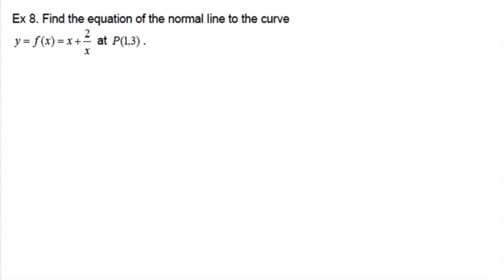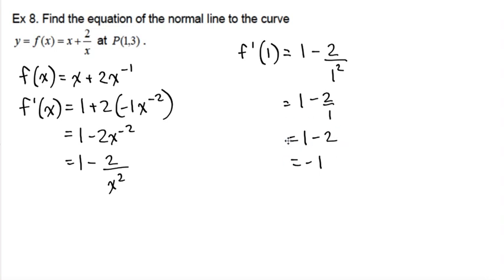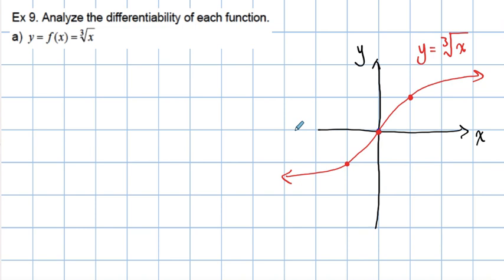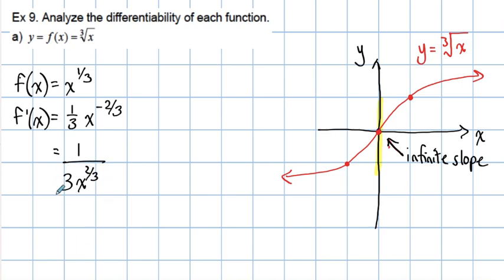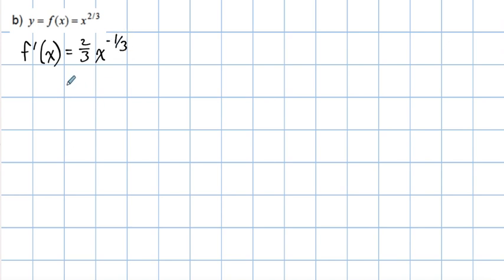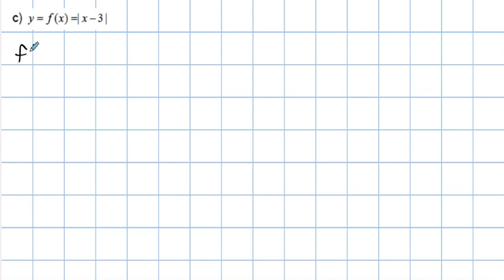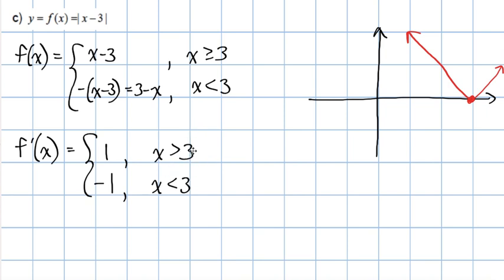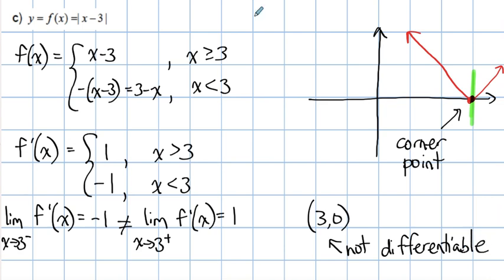The Derivatives of Polynomial Functions Examples 8 & 9